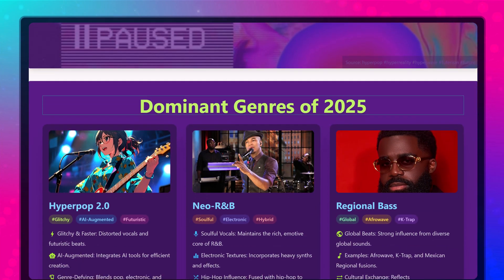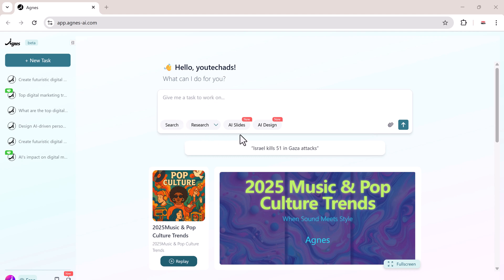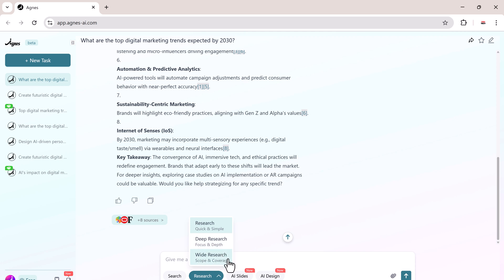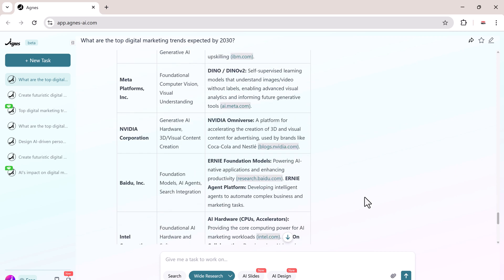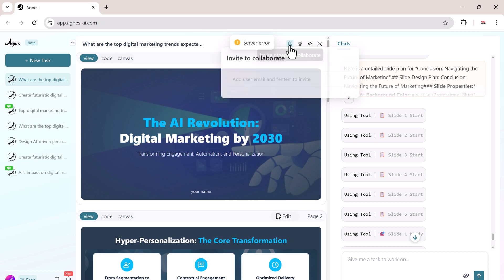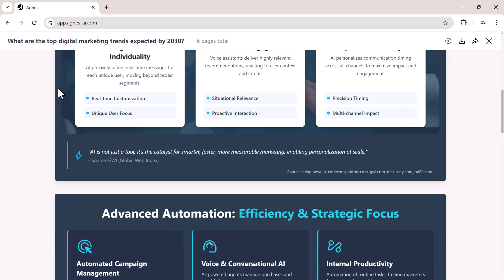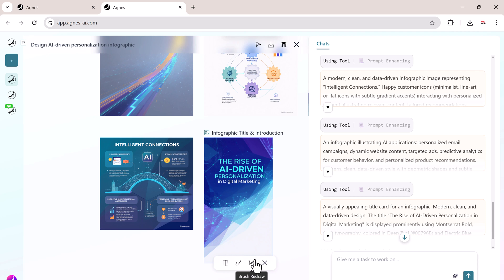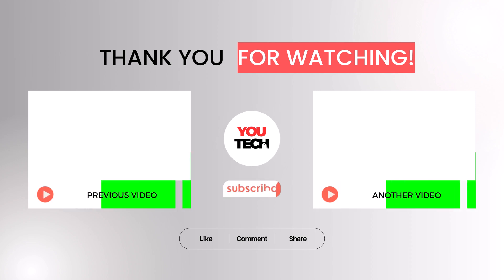Agnes AI Tutorial: From Search to Slides & Design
Agnes AI is an all-in-one productivity tool that takes you from search → research → slides → design in a single platform. In this tutorial, I’ll show you step by step how to use Agnes AI.🔗 Try it